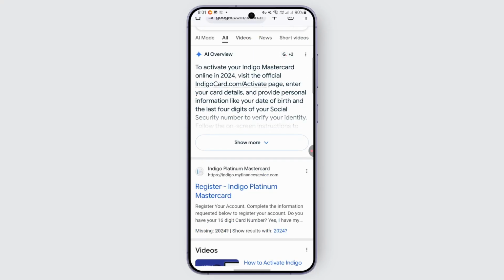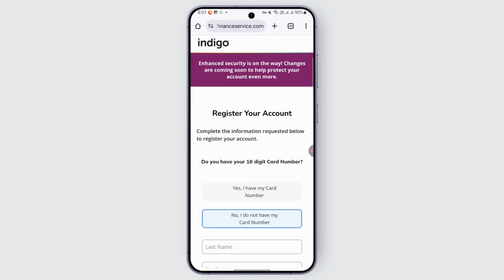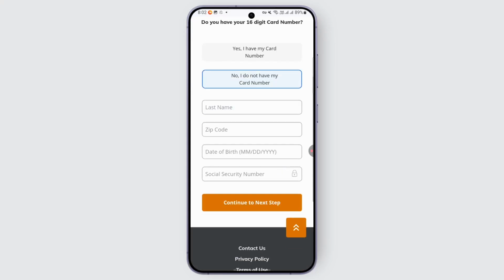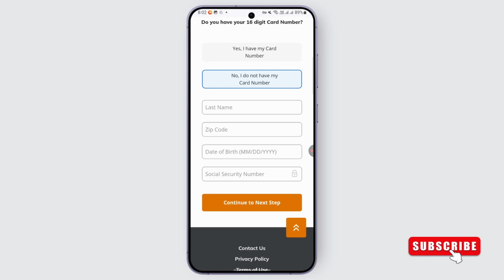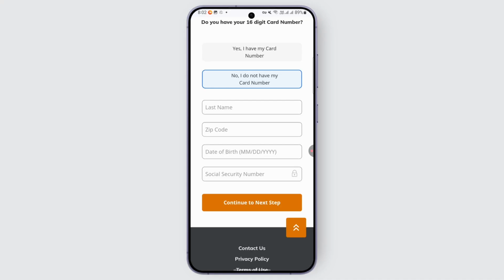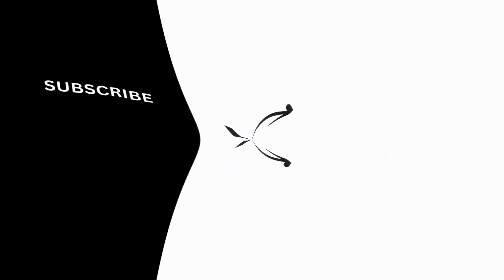How to Activate Indigo Mastercard Online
How to Activate Indigo Mastercard Online (2025)! Want to activate your Indigo Mastercard quickly without hassle? This video will guide you through the steps on how to activate Indigo Mastercard online in just a few minutes. Whether you're asking, "How do I activate my Indigo credit card?" or need help with the online activation process, this tutorial has you covered. Learn the steps to set up your Indigo Mastercard and start using it right away. Watch now to see how you can activate your Indigo Mastercard online today!

Timestamps:

00:00 How to Activate Indigo Mastercard Online
00:10 How Do I Activate My Indigo Credit Card?